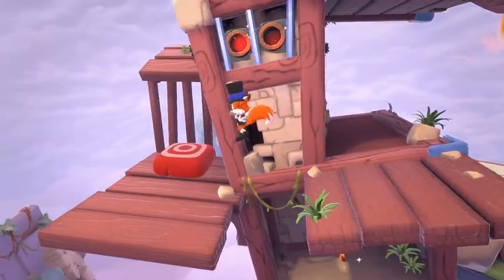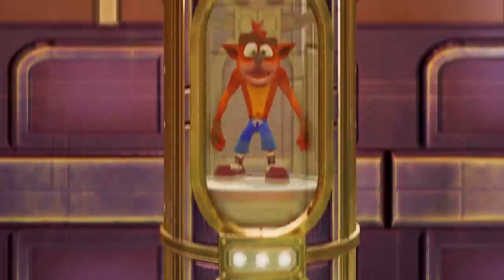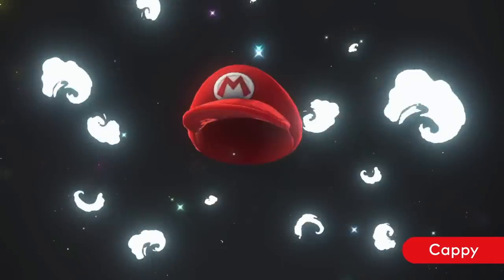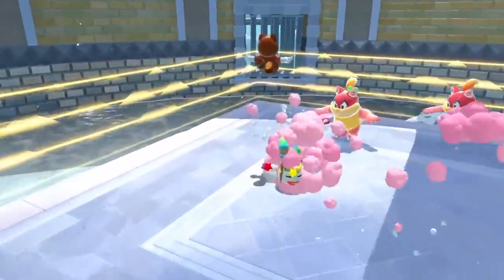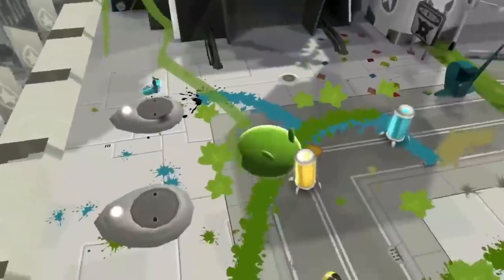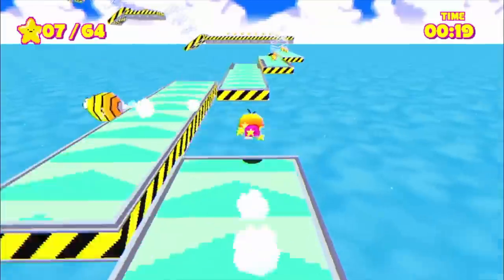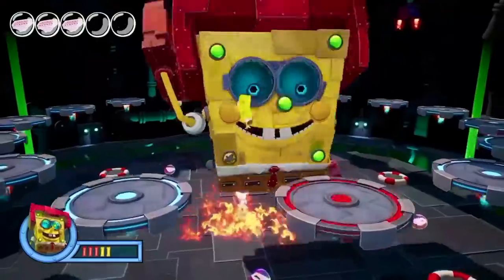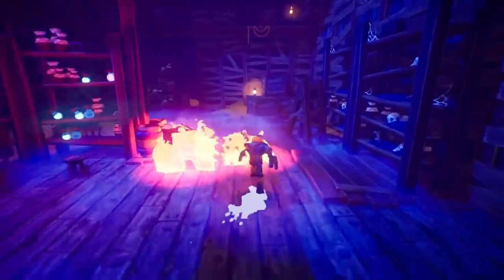TOP 20+ 3D Platformer Games on Nintendo Switch!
In this video, we take a look at the Top 20+ 3D platformer games on the Nintendo Switch. The Nintendo Switch has a vast library of top 3d platformer games and we think these are the top Platformers you can buy for your money.

Most of the games you can buy at our Store  on Amazon from this list UK Store.

USA Swoitchwatch Amazon Store

TIMESTAMPS

00:00 Start & GiveAway
01:00 Snake Pass
01:32 Crash Bandicoot N Sane Trilogy
02:12 Crash Bandicoot 4 It's About Time
02:52 Spyro Reignited Trilogy
03:34 Super Mario Odyssey
04:24 Super Mario 3D All Stars
05:15 Super Mario 3D World + Bowsers Fury
05:57 FE
06:23 Poi
07:03 De Blob 1 & 2
07:48 A Hat in Time
08:12 New Super Lucky's Tale
08:54 Toree 3D
09:20 Blue Fire
09:50 Human Fall Flat
10:24 SpongeBob SquarePants Battle For Bikini Bottom Rehydrated
11:04 Yooka-Laylee
11:51 Sonic Forces
12:28 Pumpkin Jack
13:00 Skully